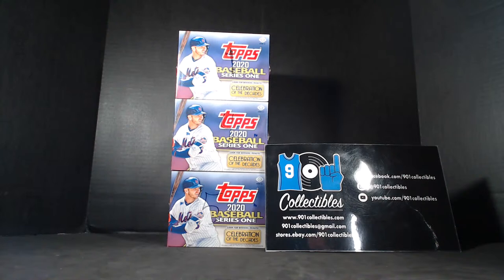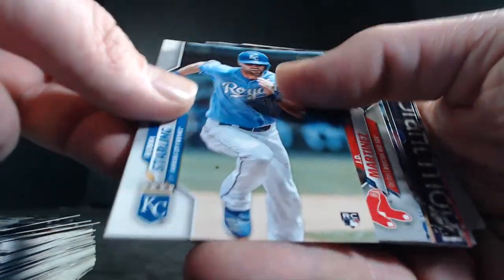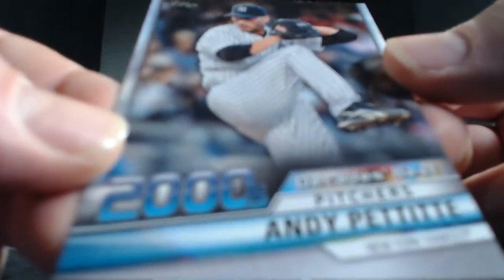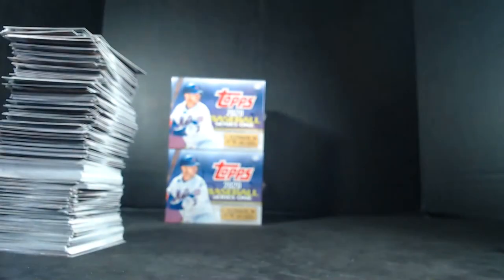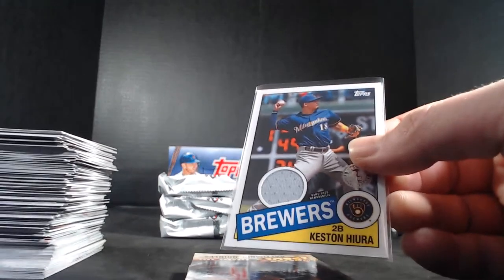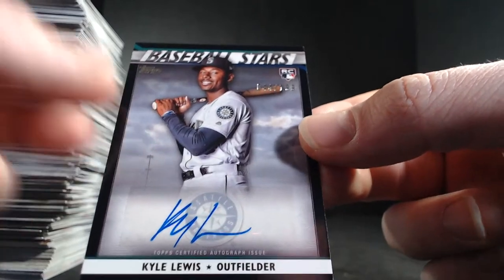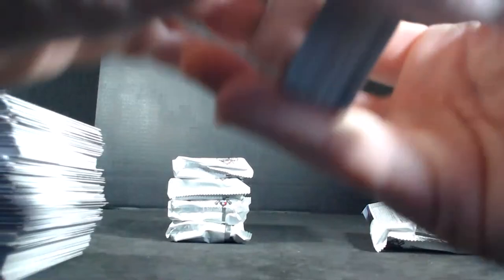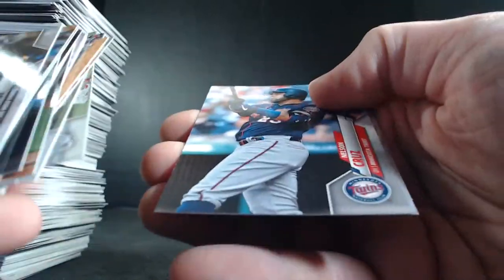2020 Topps Series 1 Hobby JUMBO 3 Box 1/2 Case Break #2 ( Ebay 2/15/20 )